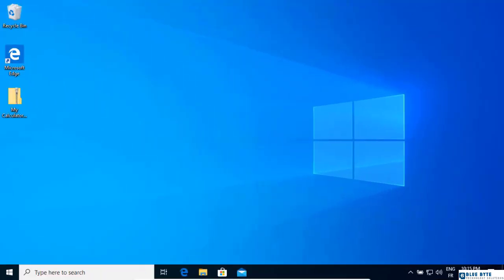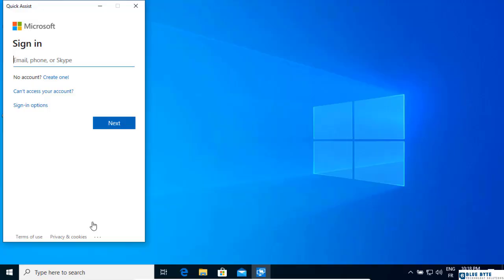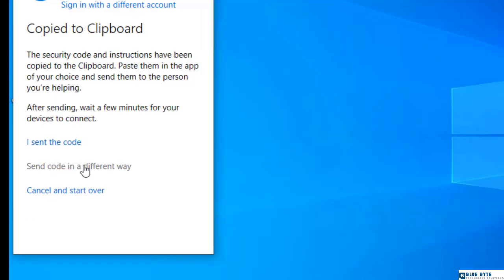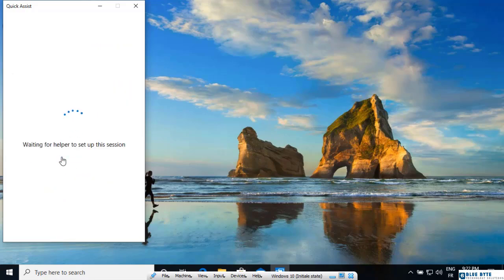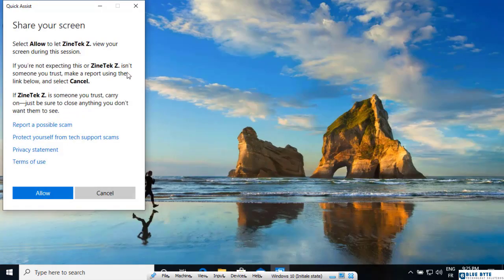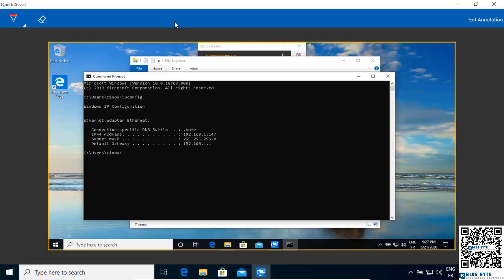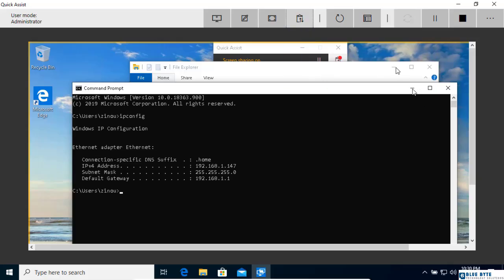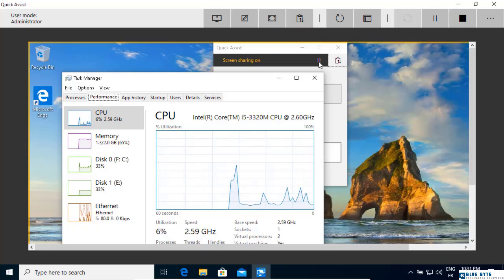Windows 10 Troubleshooting - 003 - Quick Assist